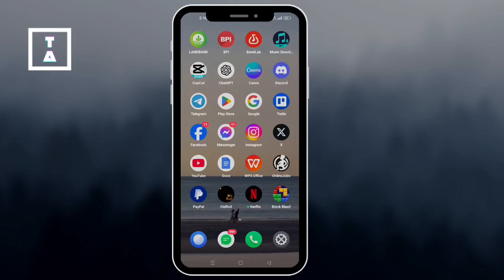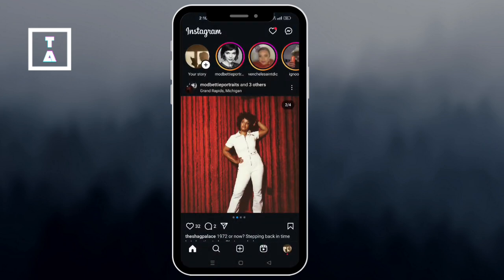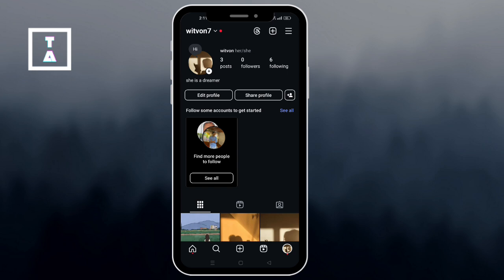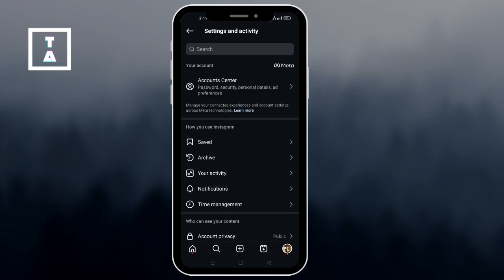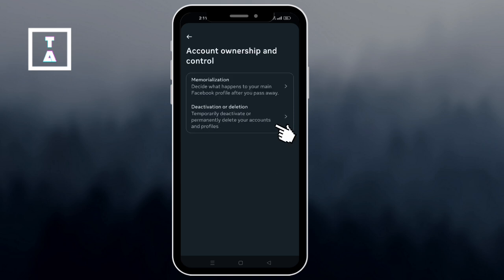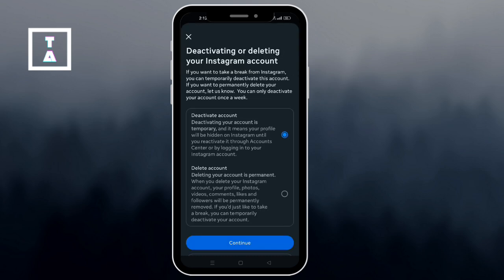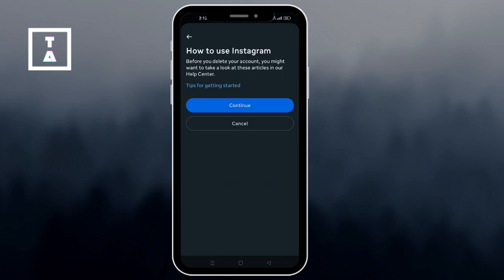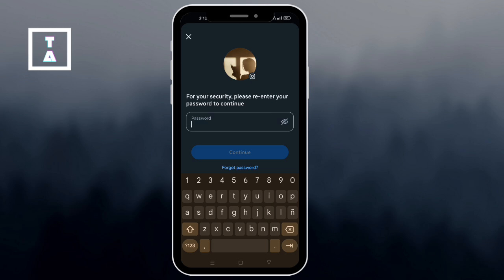How To Delete a Second Instagram Account in SECONDS!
Struggling with managing multiple Instagram accounts? Want to know how to delete a second Instagram account effortlessly? In this video, we'll walk you through a simple step-by-step guide on how to remove an extra Instagram account from your app. Whether you're clearing digital clutter or simplifying your social media experience, this guide will have you covered.

📌 What You'll Learn:
✔️ How to unlink multiple Instagram accounts
✔️ Steps to permanently delete a second Instagram account
✔️ Tips for managing and optimizing remaining accounts

Streamline your social presence today by learning how to selectively delete Instagram accounts without affecting your main profile. This video will ensure you're equipped with all the necessary information to manage your Instagram accounts effectively.